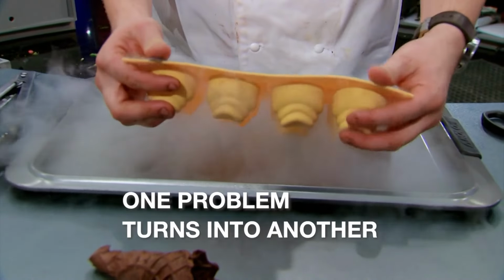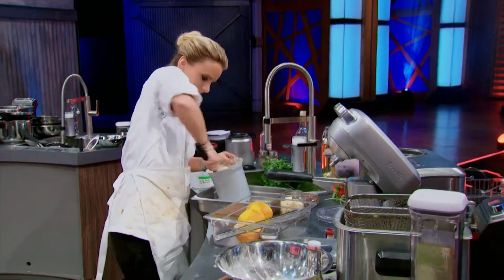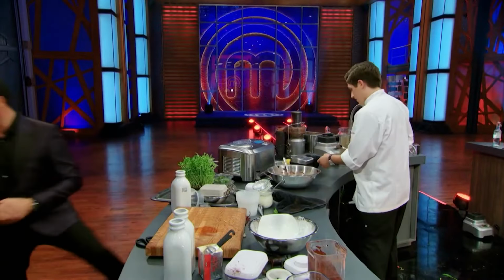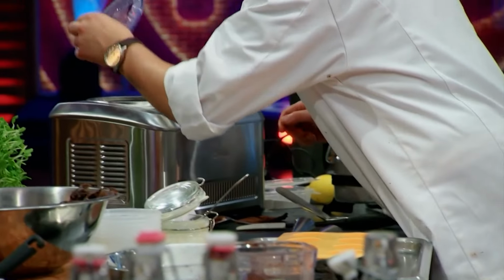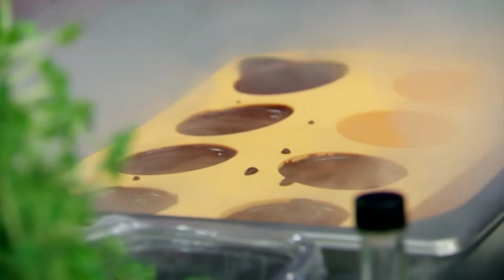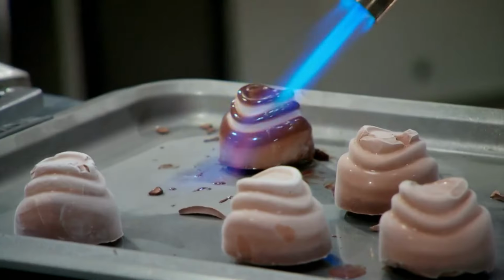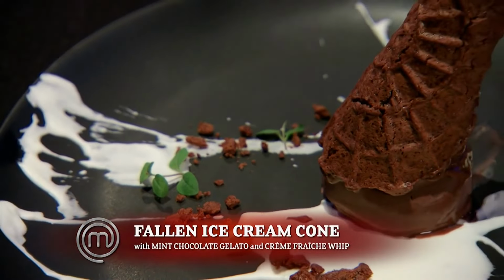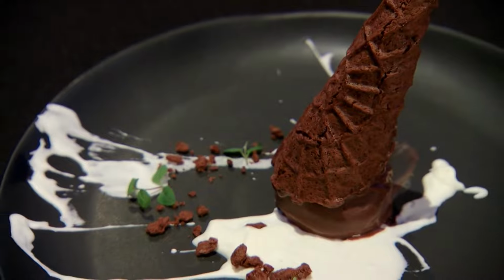Trevor's 'Divine' Fallen Chocolate Ice Cream Cone Dessert | MasterChef Canada | MasterChef World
It's the MasterChef Canada Season 4 finale! Trevor and Thea present their desserts as part of a three-course meal for the fight to become the ultimate MasterChef!